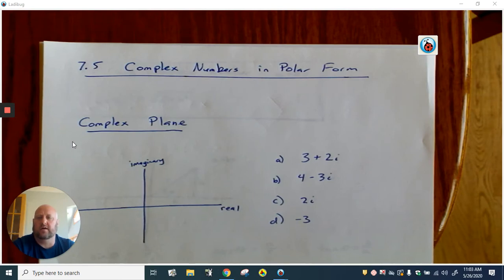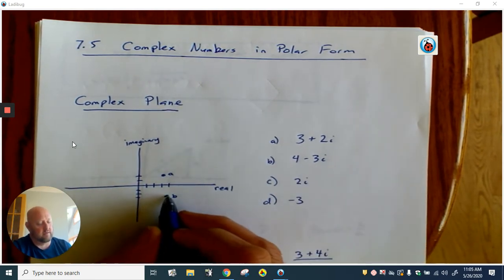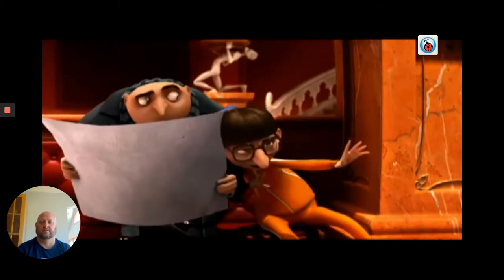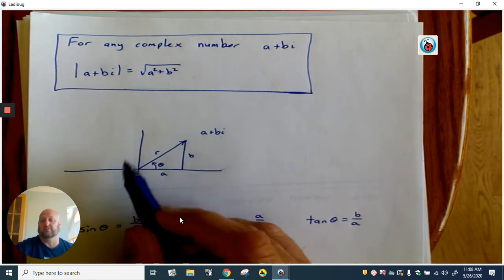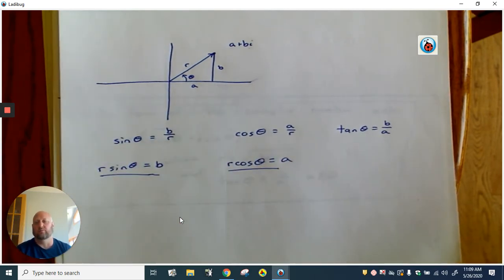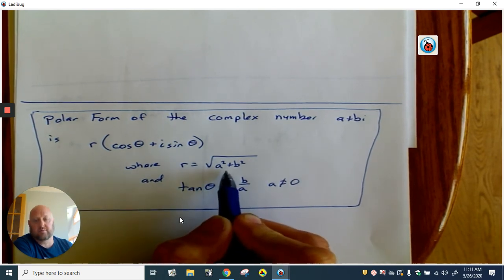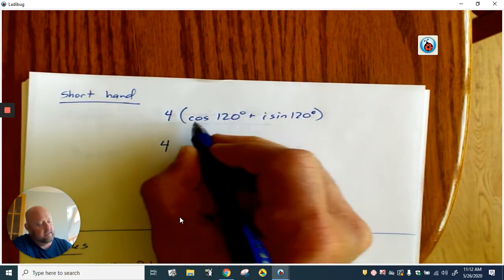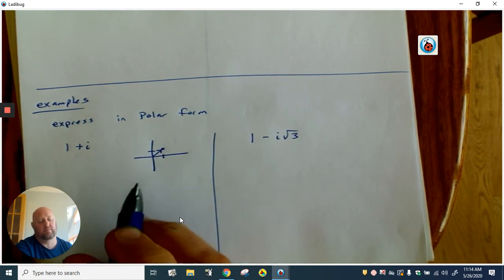Trigonometry - Lesson 7.5 Complex Numbers in Polar Form (Part 1)